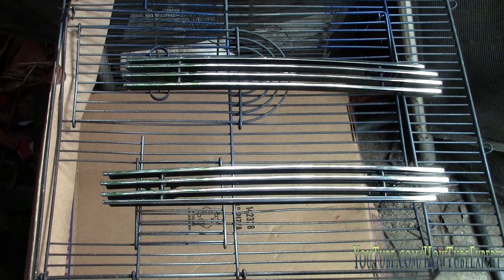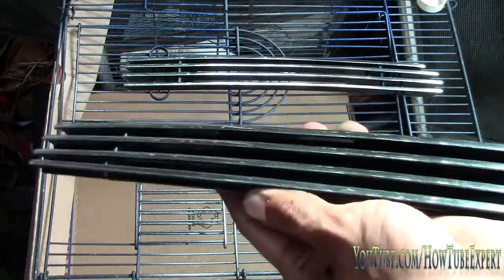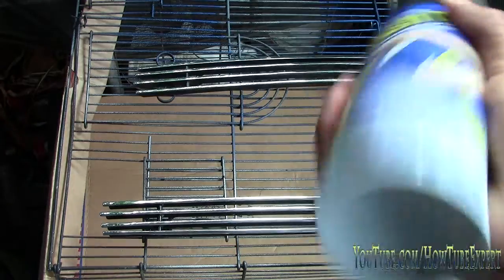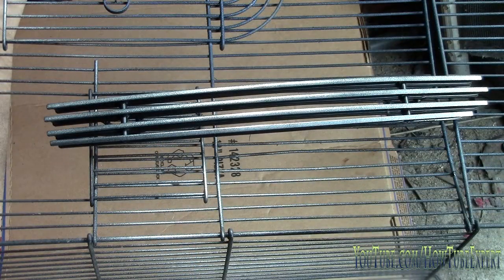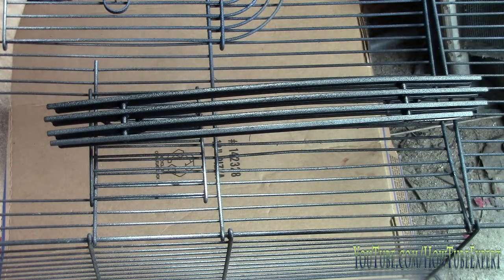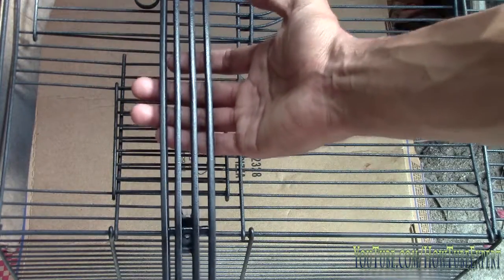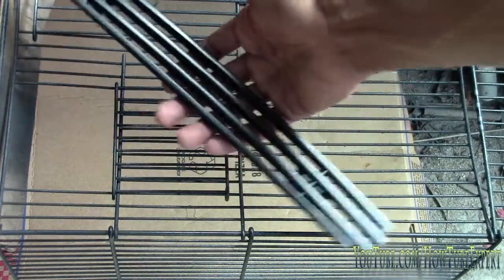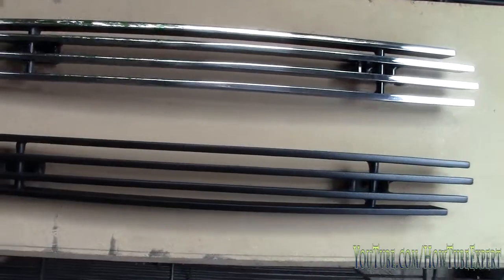How To PlastiDip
In this video I show you how to plastidip anything you want in order to enhance the looks of your vehicle or anything that you want.